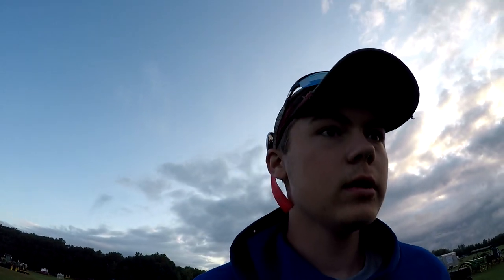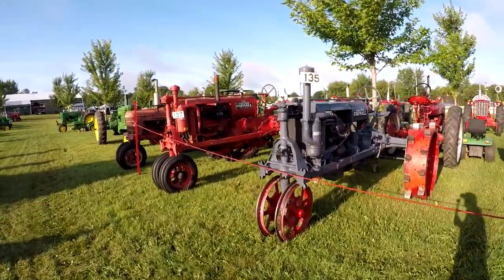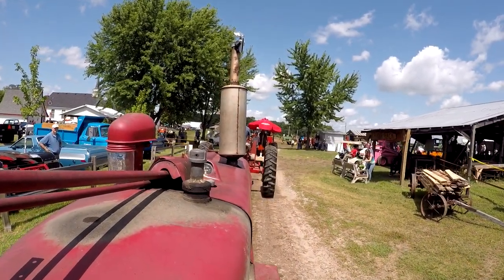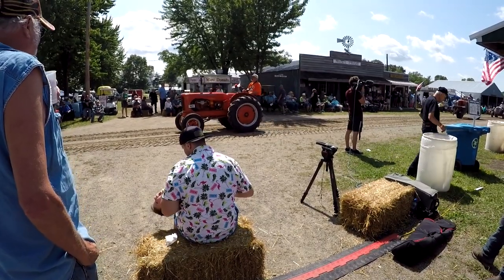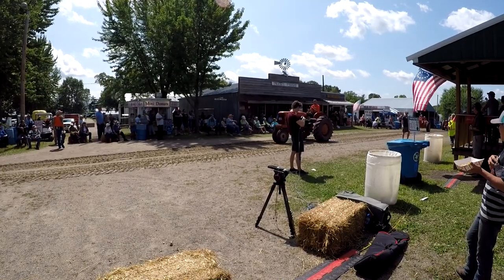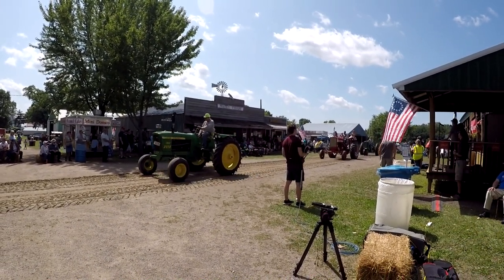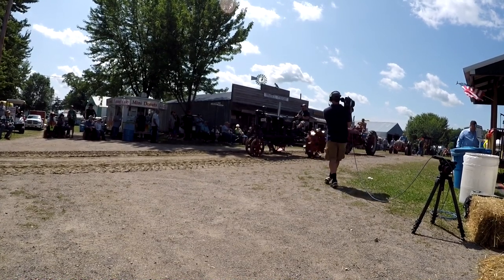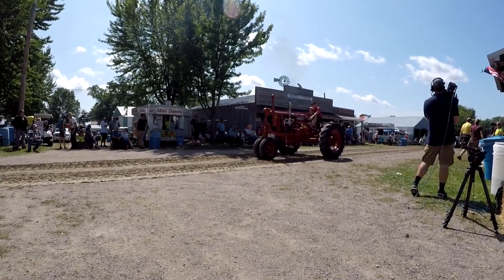Nowthen Threshing Show 2019 Day 1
Welcome everyone to the Nowthen Threshing Show 2019! Today we have the first day of the show for you which happened on the 16th of August!